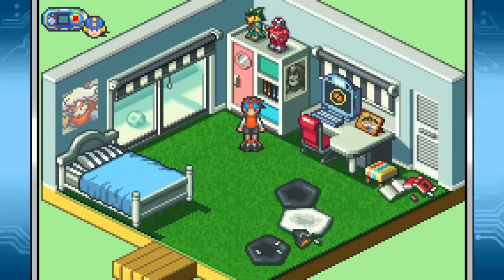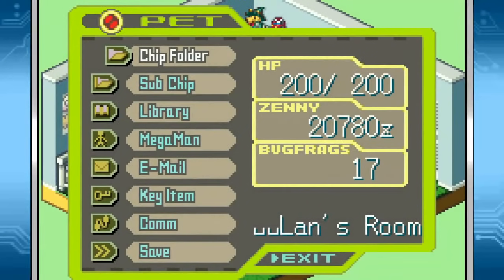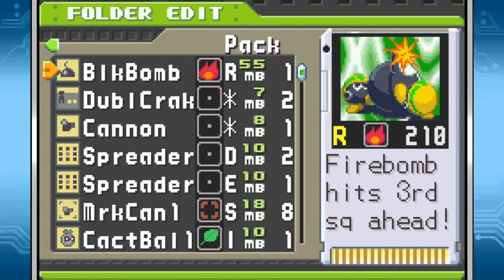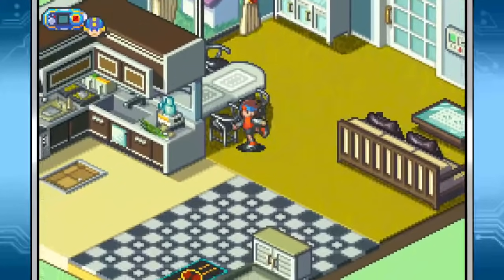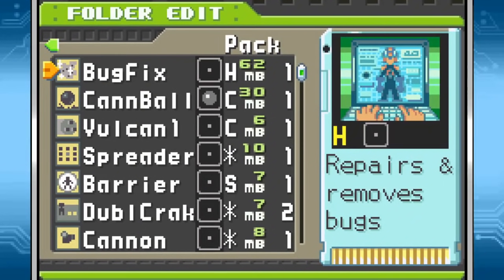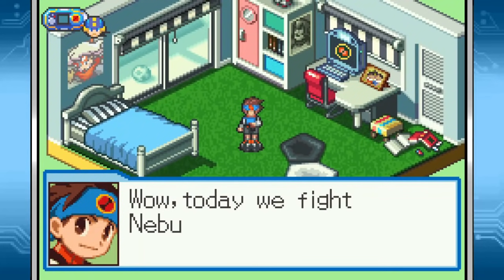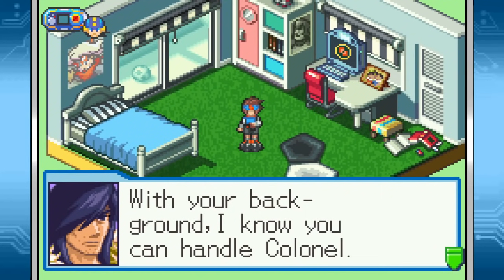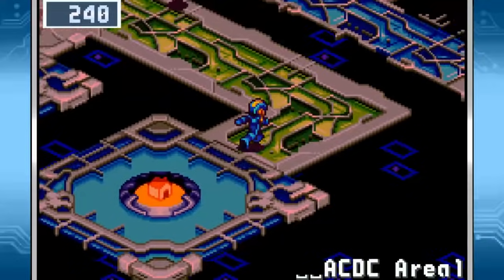Let's Play Megaman Battle Network 5 - Pt 8 - Taking Some Liberties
With real life at least somewhat back in order (depression sucks, hot take I know), it's time to move on to perhaps the major gimmick of Battle Network 5, Liberation Missions.  While a lot of fans of the series seem to hate these, I personally loved them.  There's a certain strategy to getting through the liberation maps that I enjoy, and getting to play as Navis other than Megaman is a cool feature.  I can see how they might not be for everyone, but they kind of cement Battle Network 5 as one of my favorites in the series.